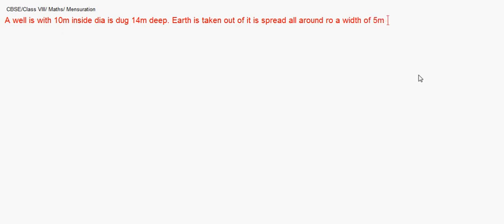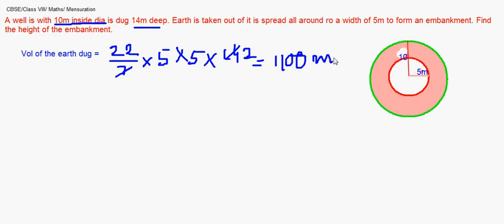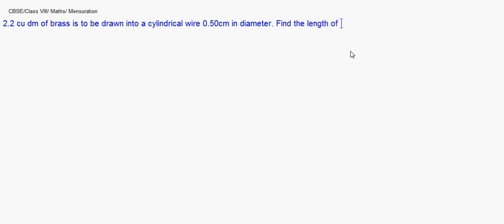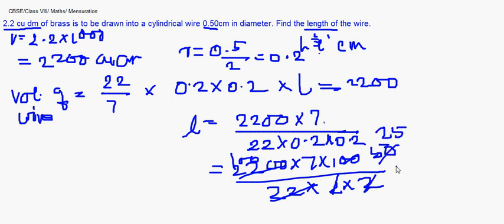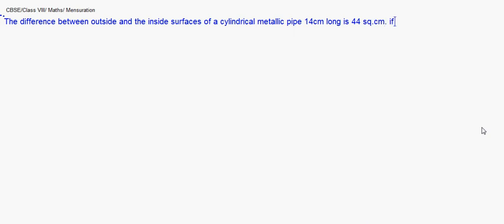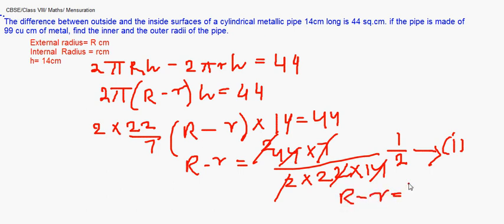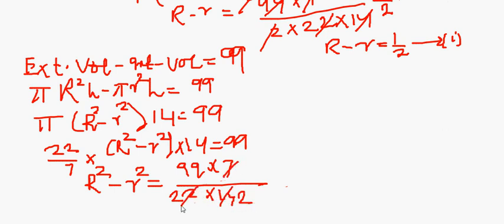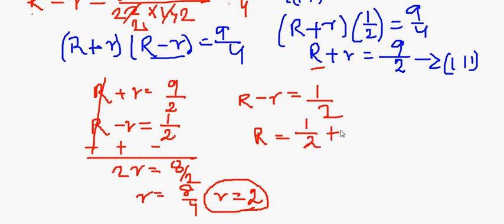eTuitions CBSE Class VIII Maths - Mensuration 10